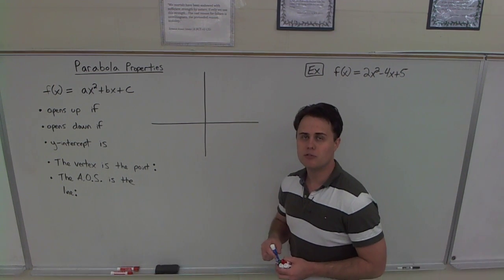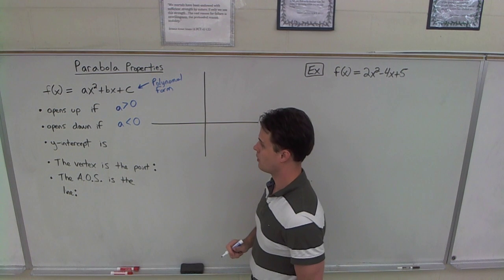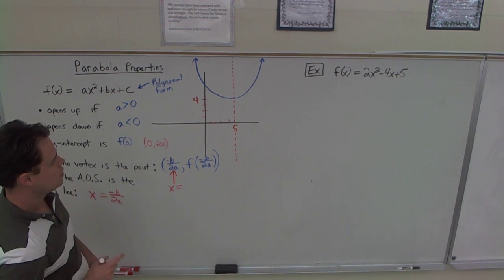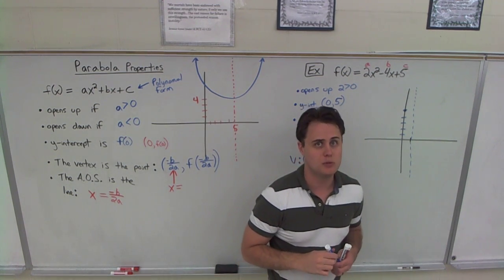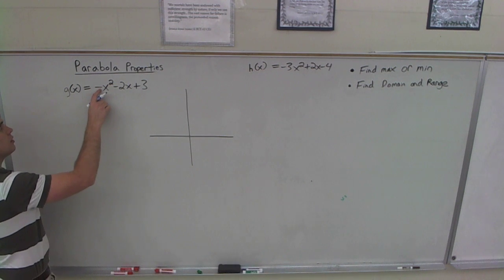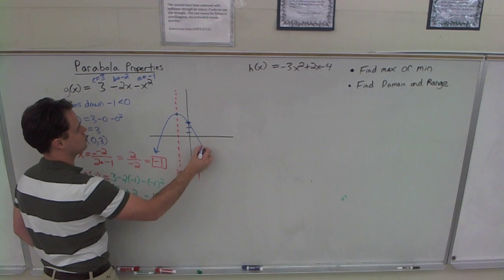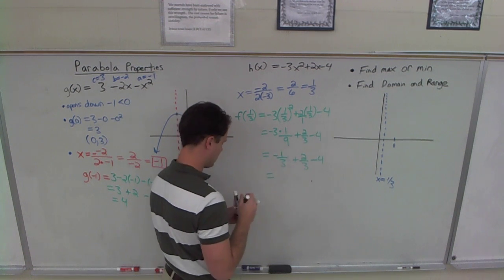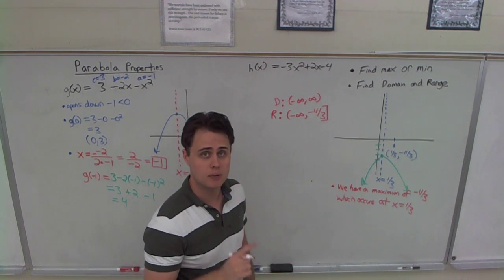Alg2 5 2 2016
Algebra 2 review of parabola properties